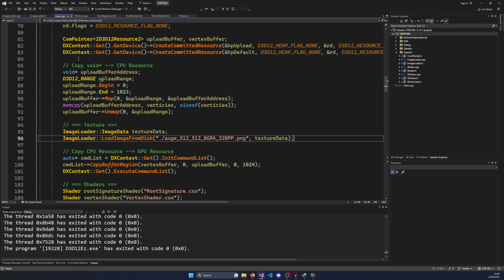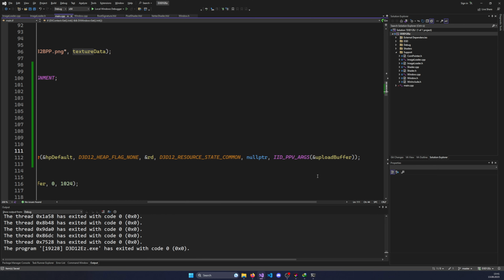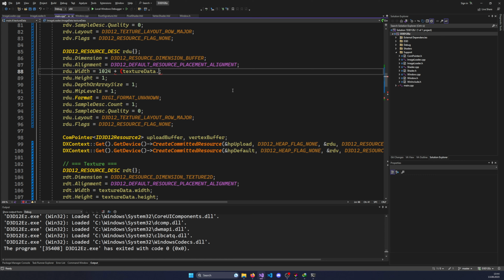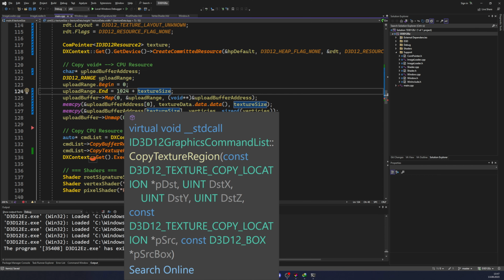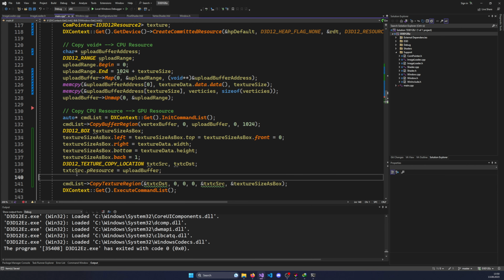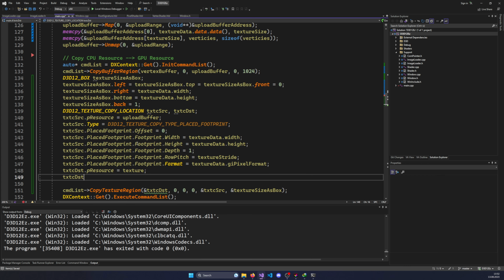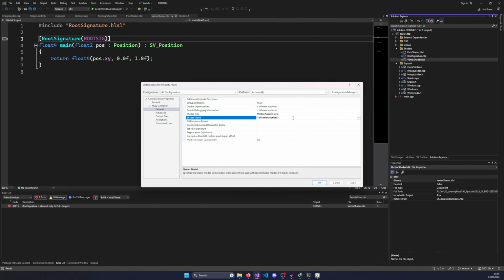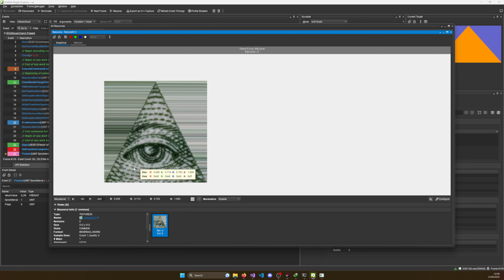Texture on the GPU | D3D12 Beginners Tutorial [D3D12Ez]